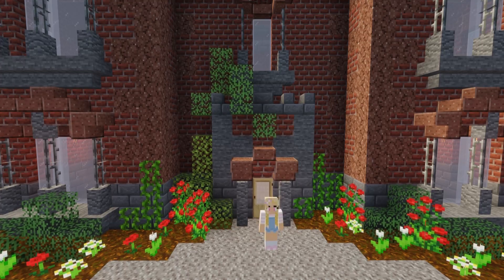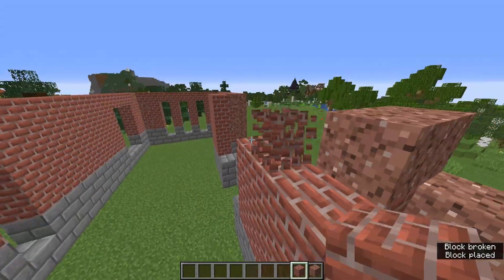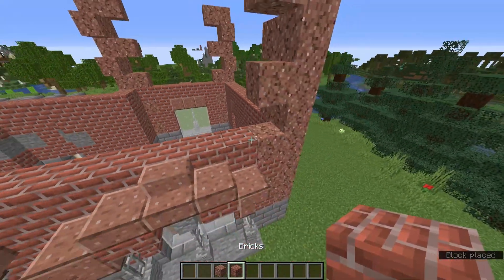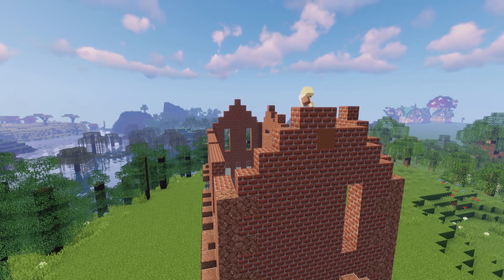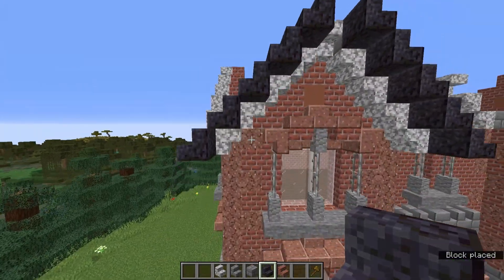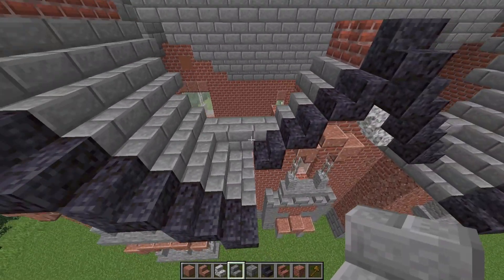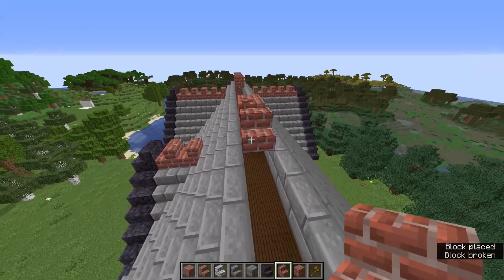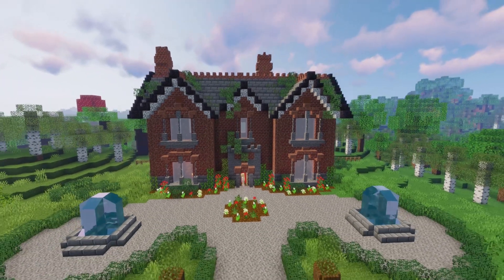Minecraft English Country House | Easy 1.17 Build Tutorial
This minecraft build tutorial shows you how to build an English Country House step by step. Its an aesthetic minecraft house with lots of character perfect for your survival or creative world.
This build looks great surrounded by a country garden, walled garden or even  a minecraft  kitchen garden

Ersatz Bossa - John Deley